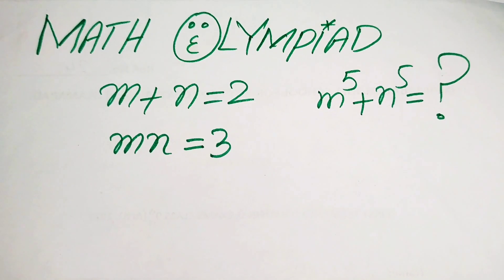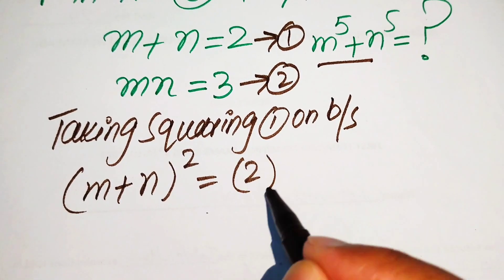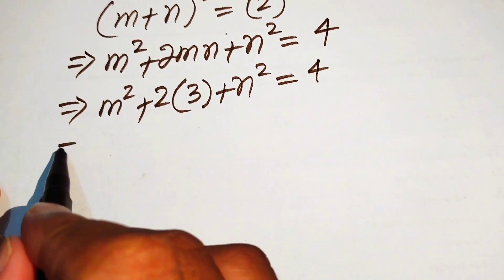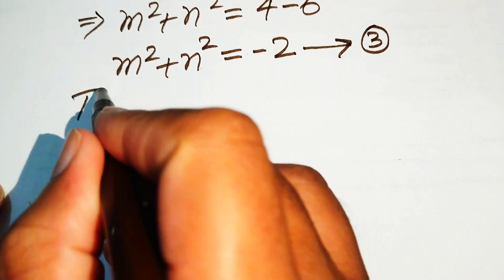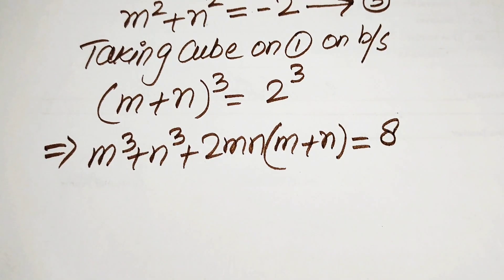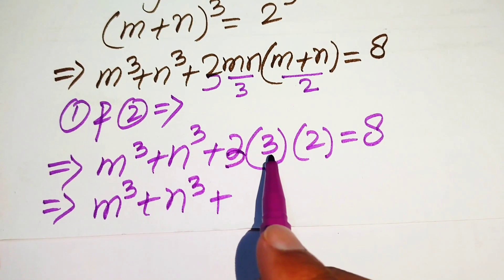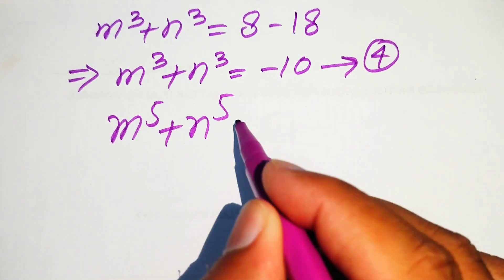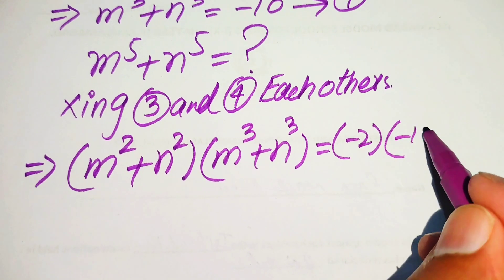Can you Solve this? | Math Olympiad